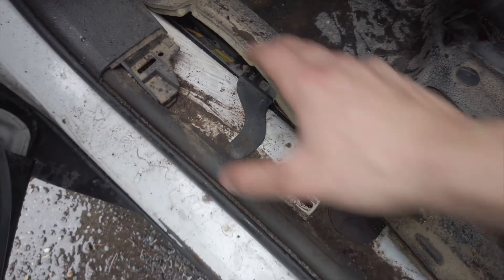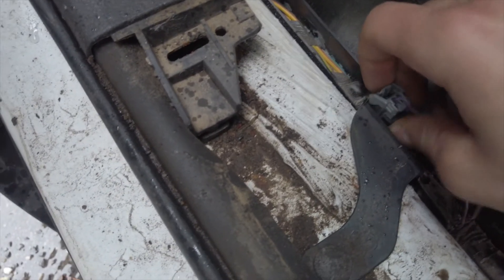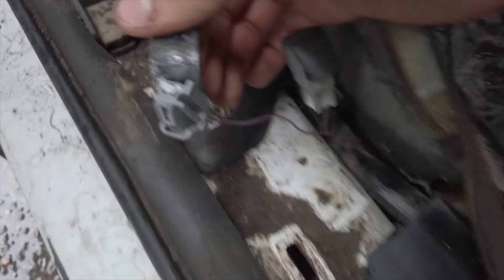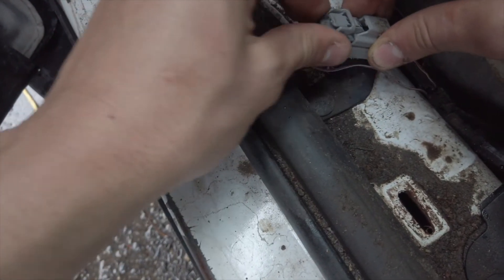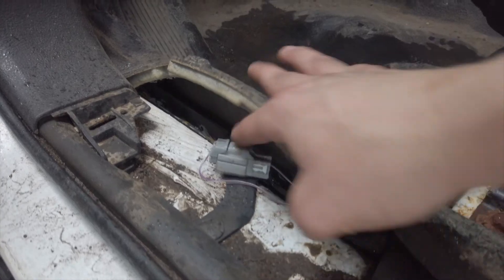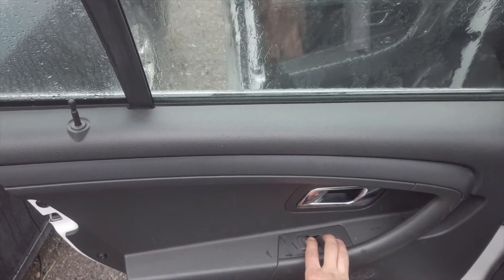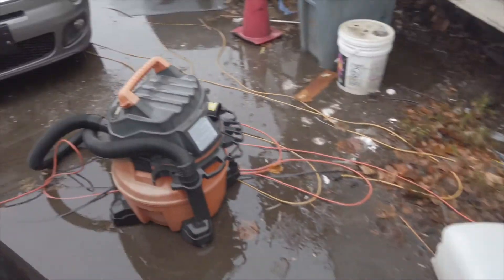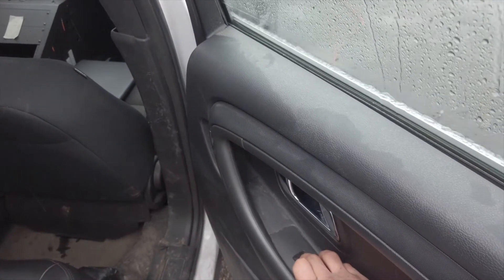REAR WINDOW SWITCHES ON THE 2013-2019 FORD POLICE INTERCEPTOR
In this video, we diagnosed, found the plug for the rear window switches, and put everything back to its stock form. This enabled the rear window switches for the rear passenger door panels on the 2013 to 2019 Ford police interceptors.

Let me know what I should work on next.

Purchase the AUX plug